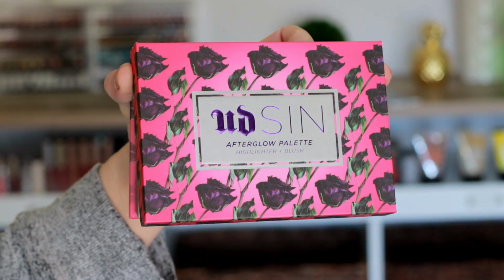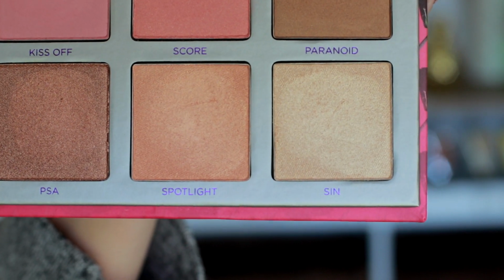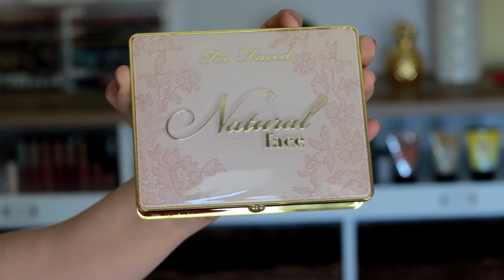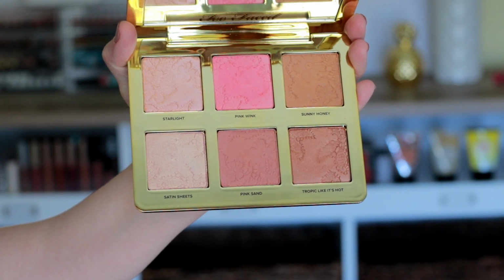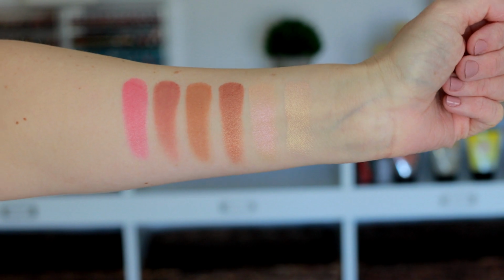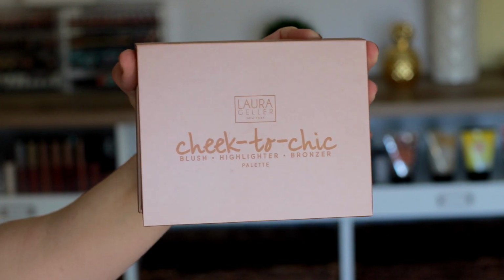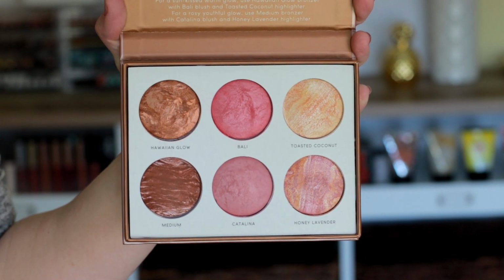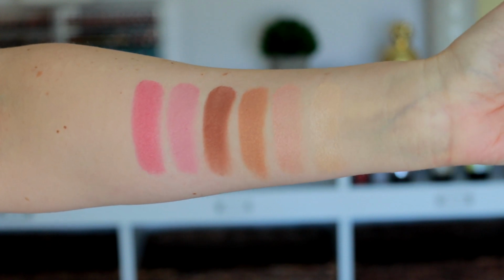3 New Face Palettes | Which One Is Better?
Hey Guys! Today I'm talking about 3 new face palettes that have launched recently. Each one has 2 blushes, 2 bronzers, and 2 highlighters, but there are some differences I talk about in this video that may help you to decide between them.

WHAT I'M WEARING:

Makeup-